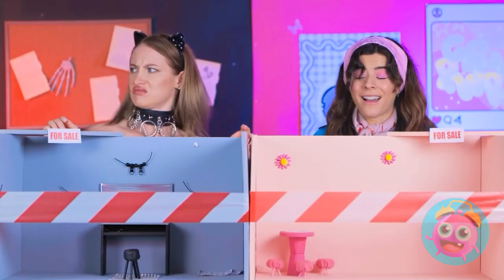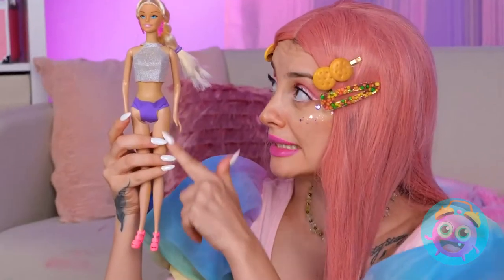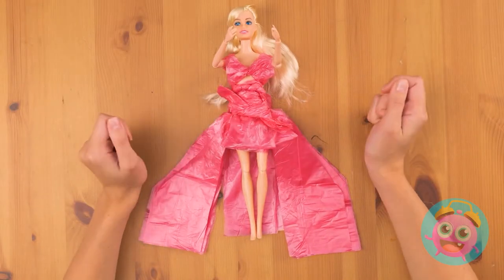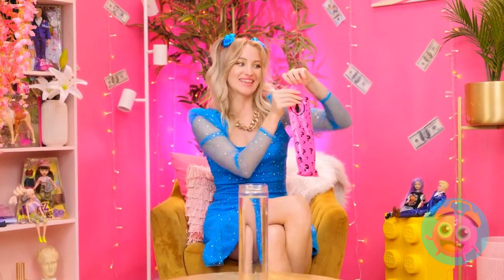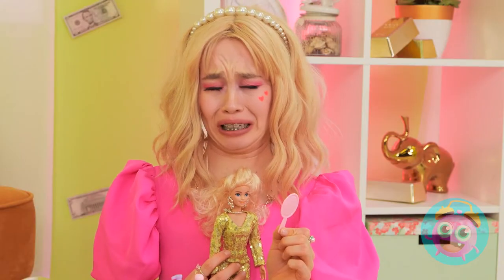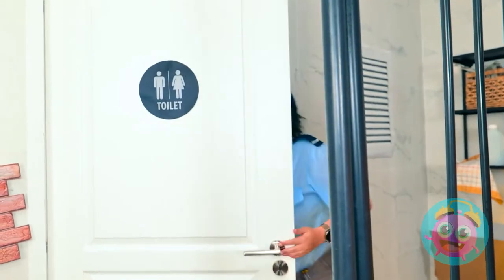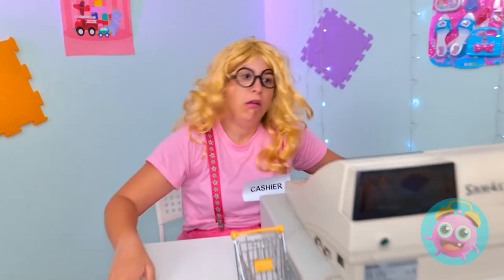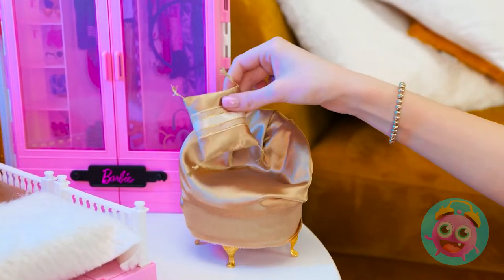WEDNESDAY vs ENID DOLL ROOM MAKEOVER💝 Building Dream House | I Built a Secret Room by YayTime FUN